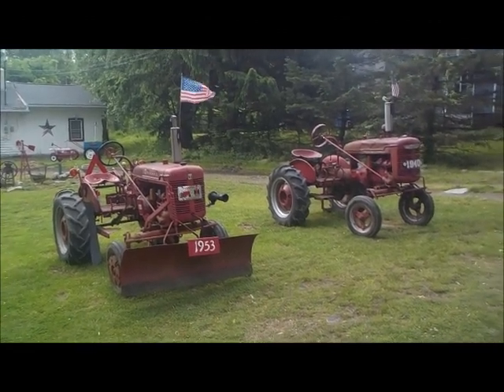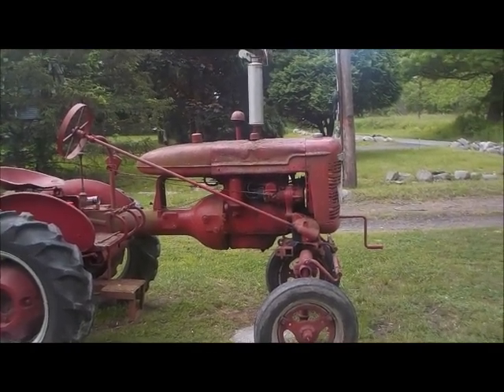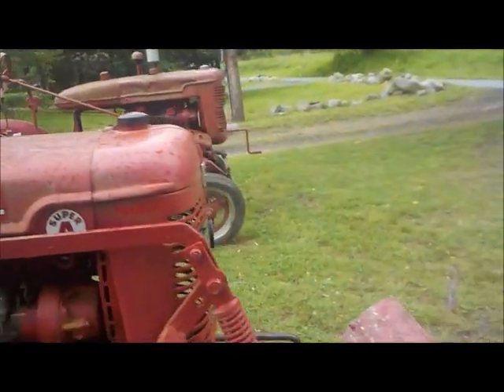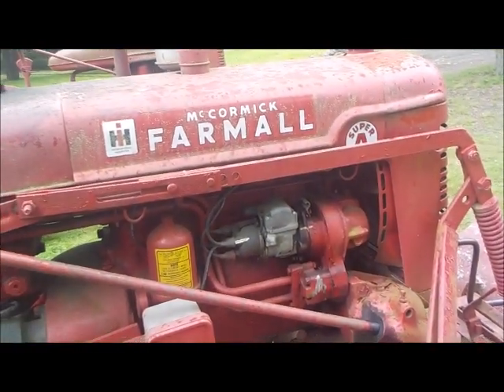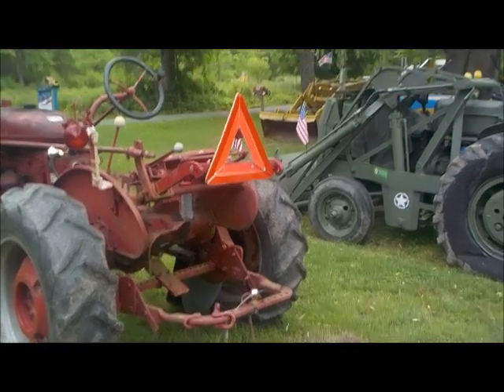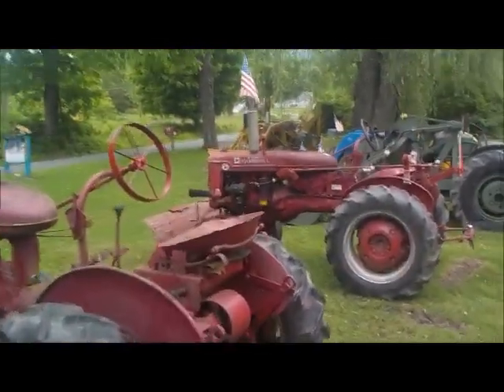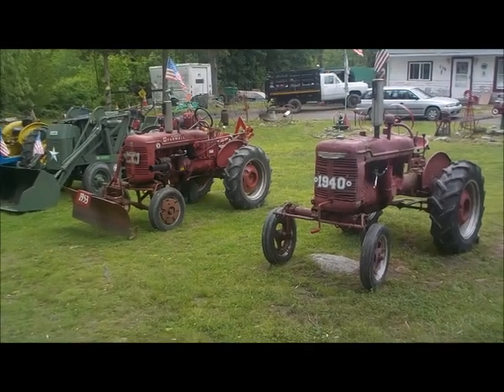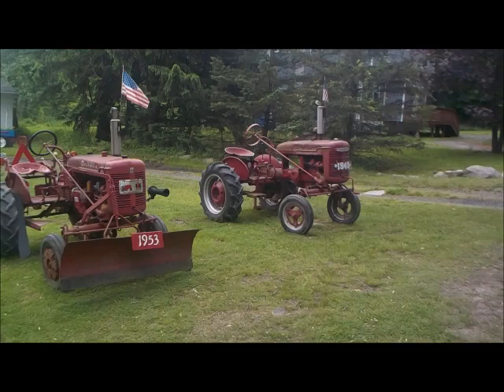Farmall A & Farmall Super A Comparison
Side By Side Look at the Farmall A &  Farmall Super A